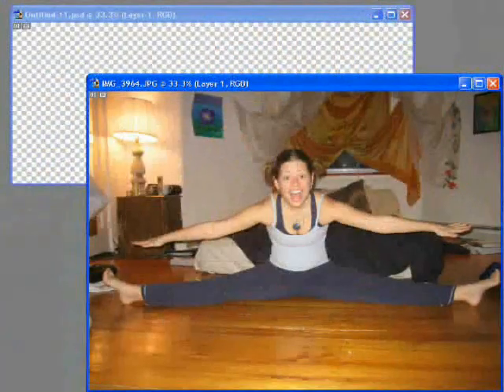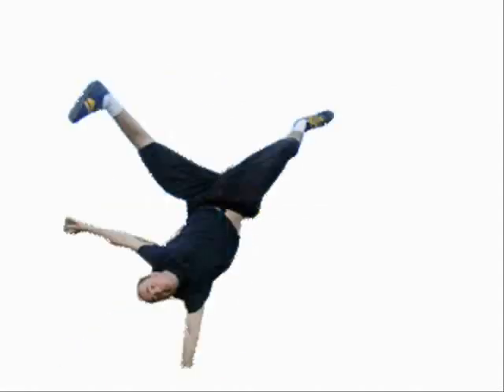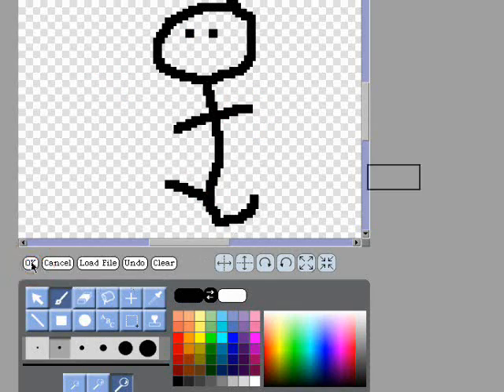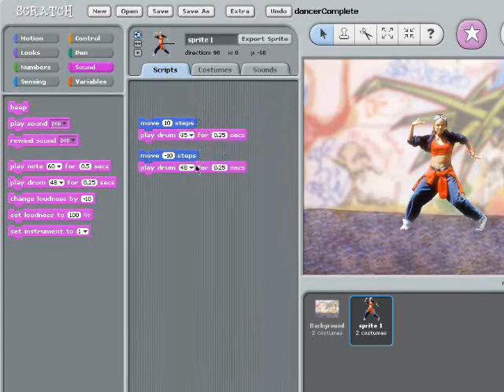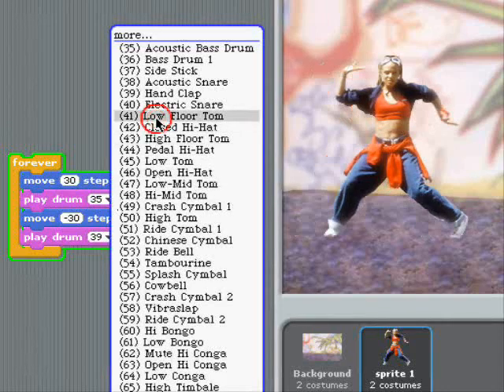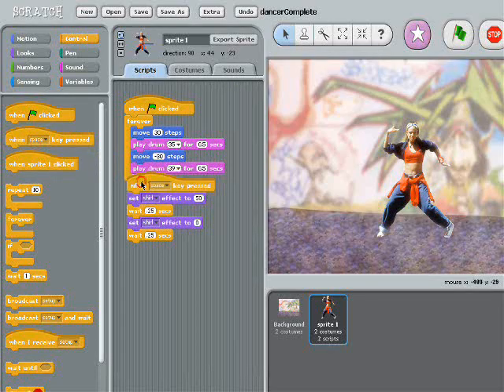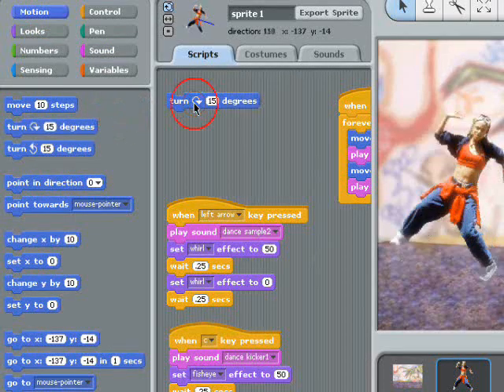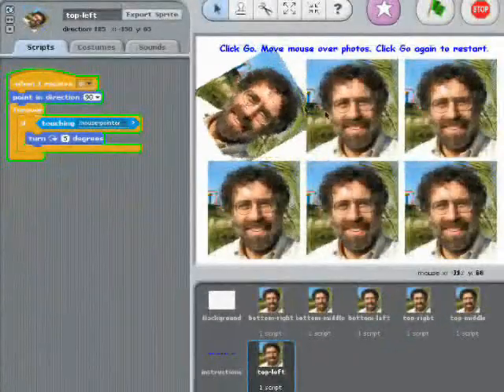Scratch dance intro video